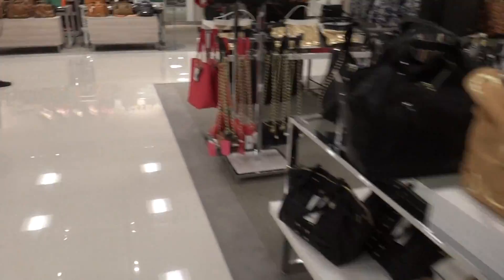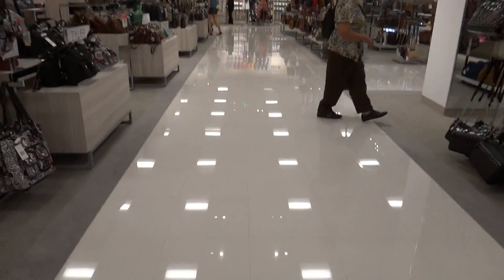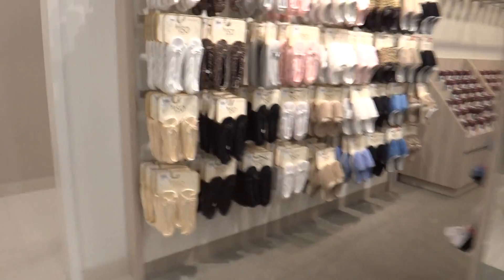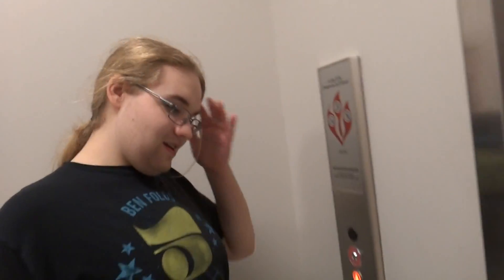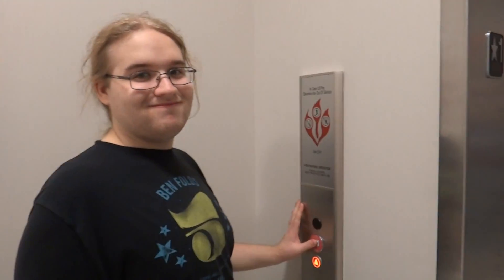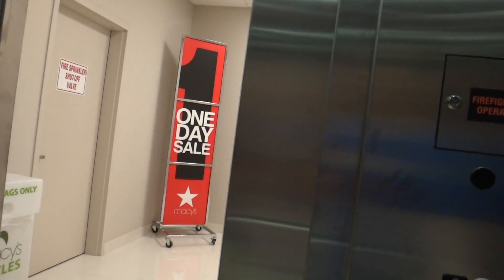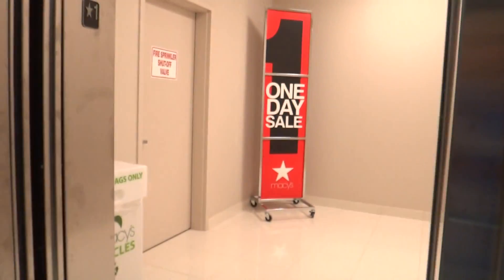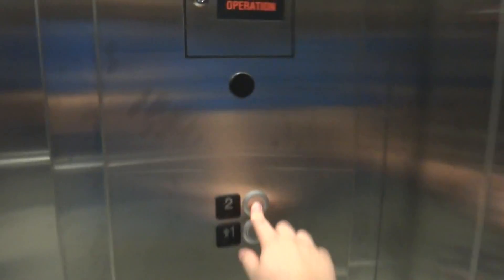Brand New LOVELY KONE Elevator at Macy's at Westfield South Shore in Bay Shore, NY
WE WAITED ONE AND A HALF YEARS AND LOST TWO BURLINGTONS FOR THIS? WATCH AND SEE THE LOVELY QUALITY OF THIS PIECE OF SHIT! Don't worry, I still think that Macy's has a contract with ThyssenKrupp. I believe Westfield installed this.
Tech Specs
Brand: KONE (FML)
Type: MRL Traction (FML... Again)
Speed: 150 FPM
Distance: 2 Floors
DT Rating: ∞ AN ELEVATOR THAT HAS ONLY BEEN IN SERVICE FOR THREE DAYS SHOULD NOT ACT LIKE THIS!